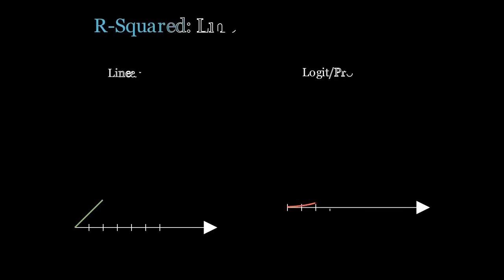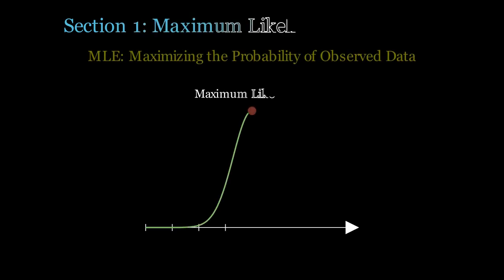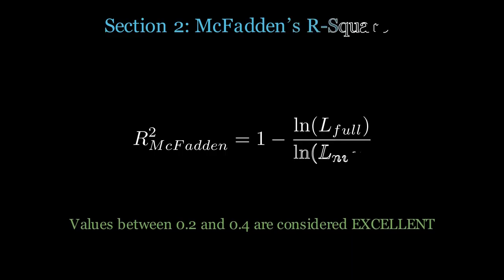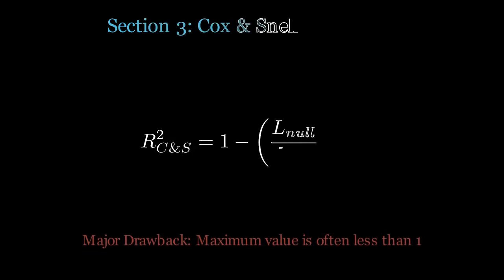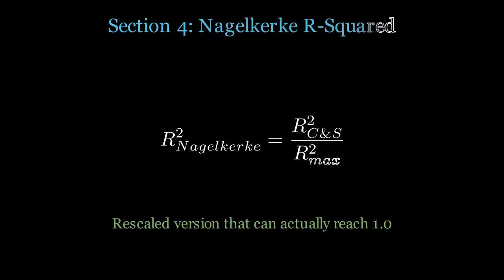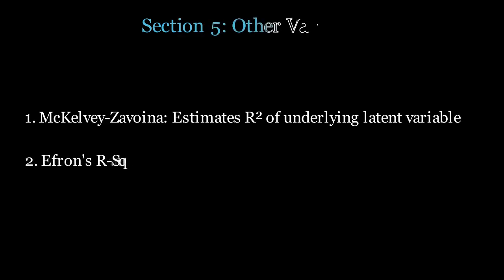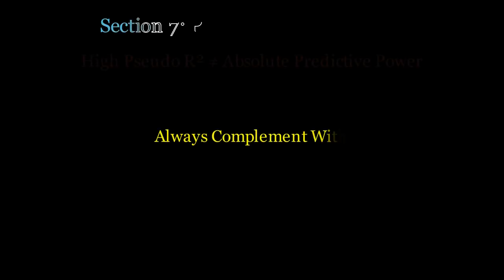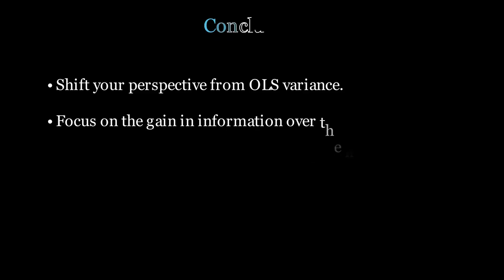Understanding R-Squared In Logit and Probit: Intuition And Logic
In the world of linear regression, a 0.80 R-squared is a triumph—but in the world of Logit and Probit, that same number is almost impossible. In this deep dive, we explore Pseudo R-Squared, the metric that separates the amateurs from the professionals in categorical data analysis.

We move from the "distance-based" world of OLS to the "probability-based" world of Maximum Likelihood Estimation (MLE). Learn why a McFadden R-Squared of 0.2 is actually excellent, how Nagelkerke rescales the math to make it user-friendly, and why you should always complement these numbers with ROC Curves and Classification Tables. Whether you are predicting bank loan defaults or policy success, mastering the shift from variance to likelihood is the key to true econometric insight.

In this video, you will learn:

The MLE Engine: Why Logit and Probit models don't use "distances" but instead maximize the probability of your data.

McFadden’s R-Squared: The "Gold Standard" for discrete choice models and why 0.2 to 0.4 is the "sweet spot" for excellence.

Cox & Snell vs. Nagelkerke: Understanding why some metrics can't reach 1.0 and how we "rescale" them to be more intuitive.

McKelvey-Zavoina: Estimating the "Latent Variable"—the hidden continuous scale behind a binary 'Yes' or 'No'.

Practical Application: How a bank interprets a 0.25 McFadden score when predicting loan defaults.

Beyond the Pseudo R2: Why you must also use ROC Curves and Hosmer-Lemeshow tests to validate your model.

The Context Shift: Why predicting human behavior (like MYPE creation) is noisier than physical science.

Model Comparison: Using Pseudo R-squared as a relative tool, not an absolute truth.